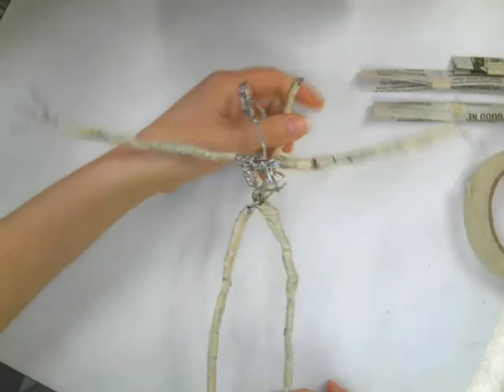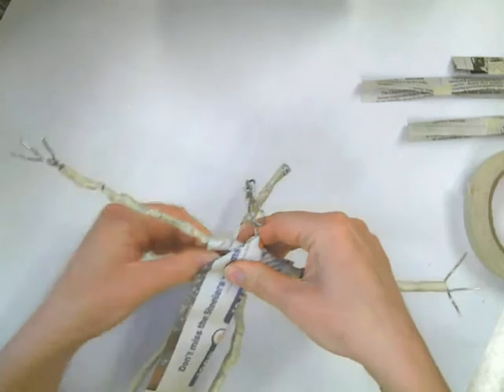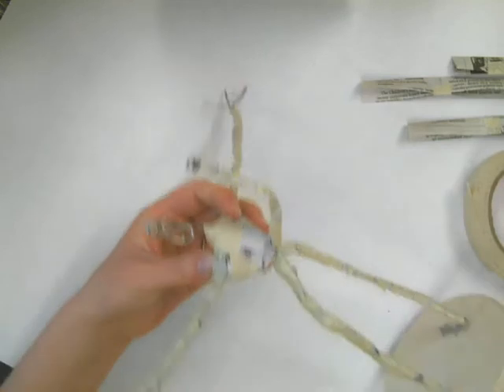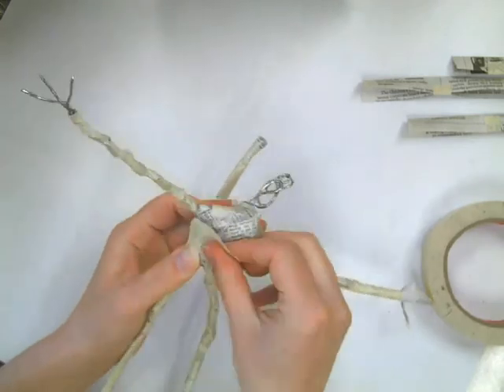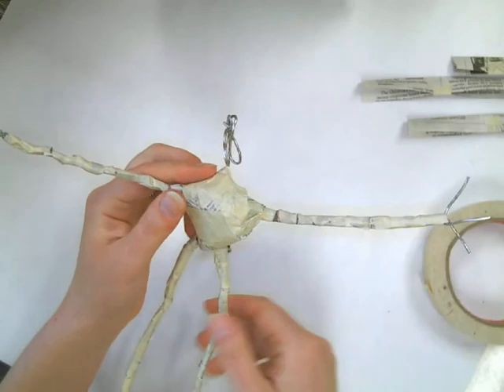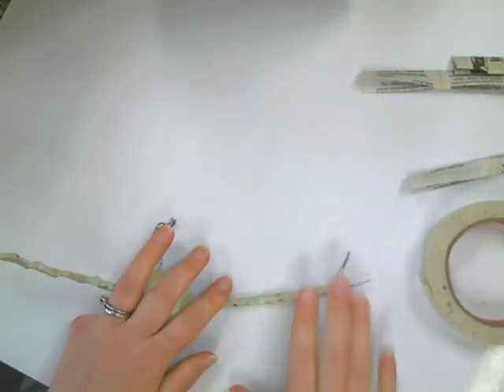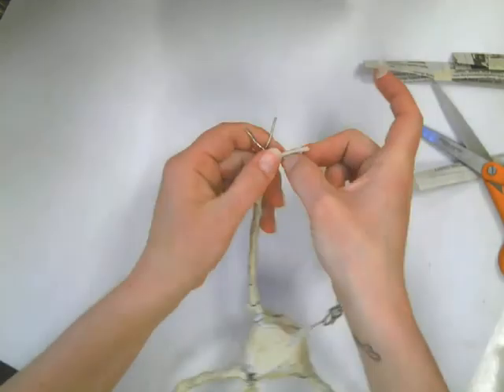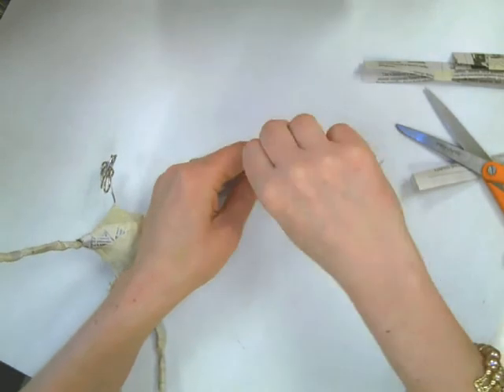newspaper head and torso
Creating the bulk to a wire armature using newspaper.